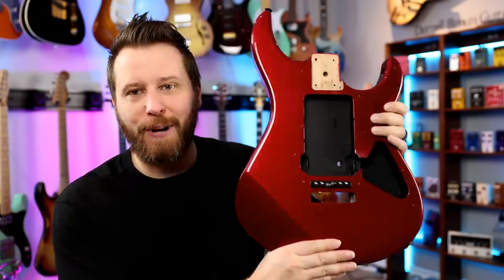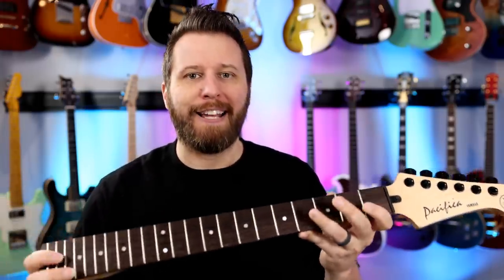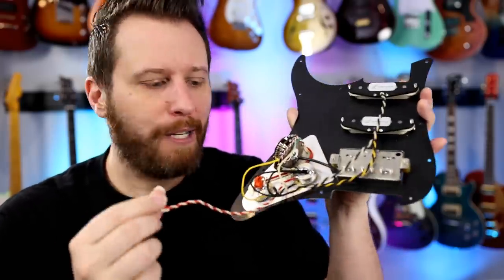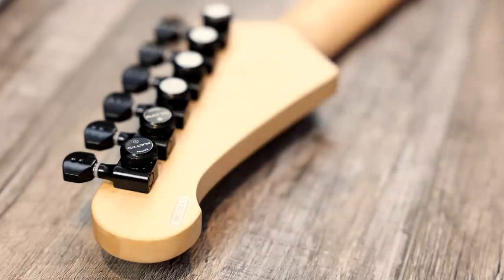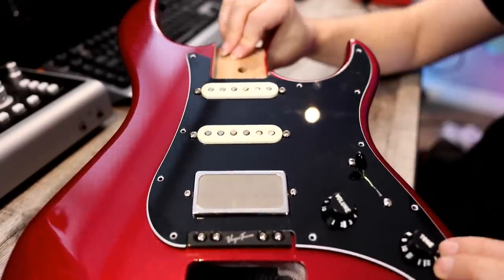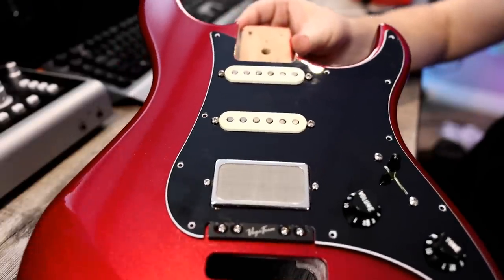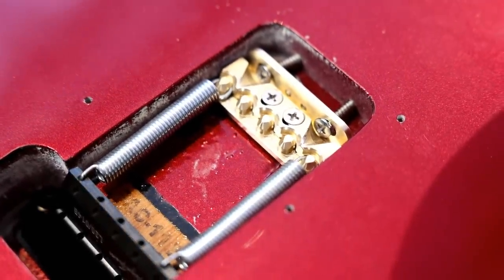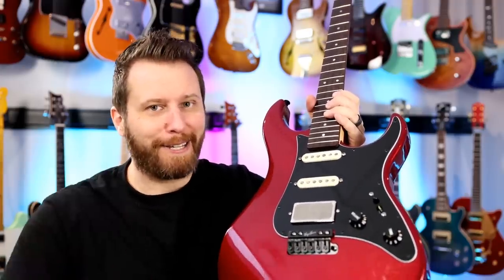Building The ULTIMATE Yamaha Pacifica! - Full Build and Tones!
Follow along as I take this stock Yamaha Pacifica and make it play and sound like a super high-end guitar!

TAB STORE:
Songs, Lesson Worksheets, and Guitar Techniques!